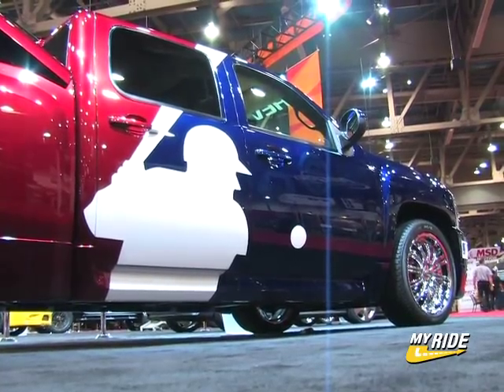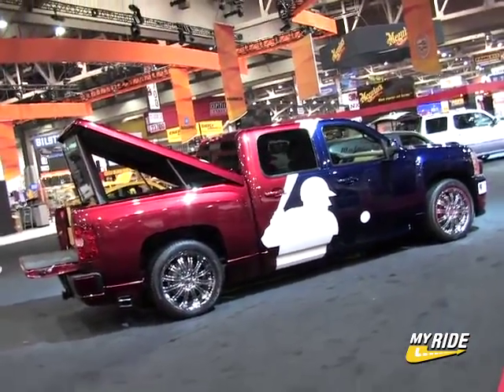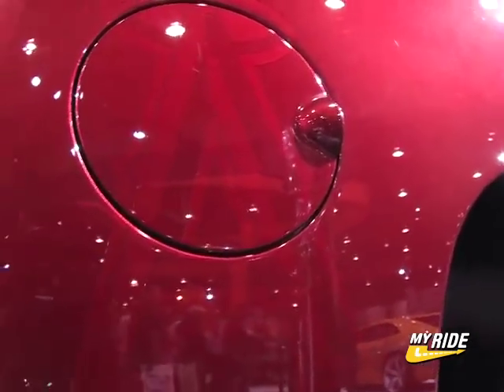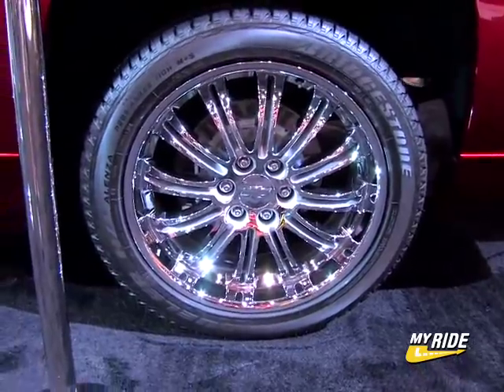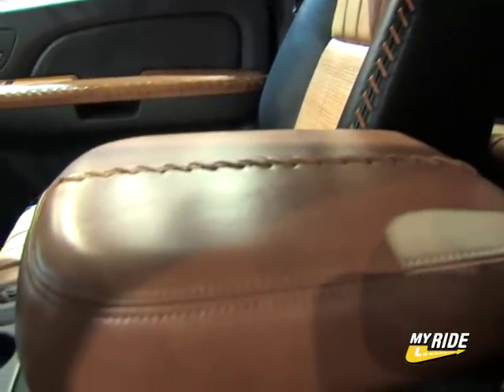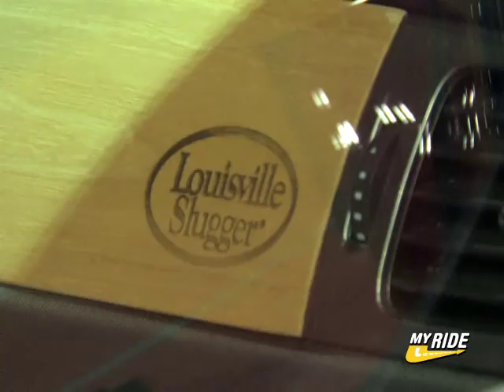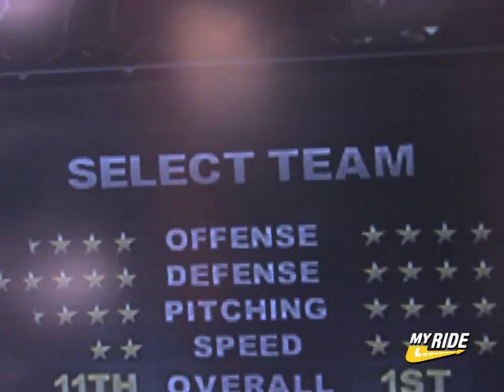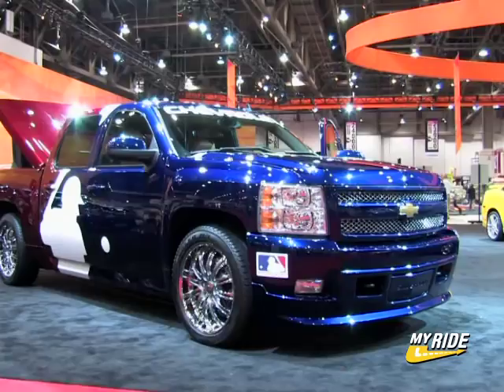SEMA 2007: Major League Baseball Chevy Silverado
Batter up! The MLB Silverado is a baseball themed truck complete with baseball glove leather stitching on the seats and baseball bat ash wood trim on the dash.